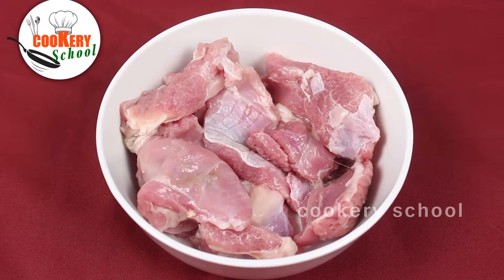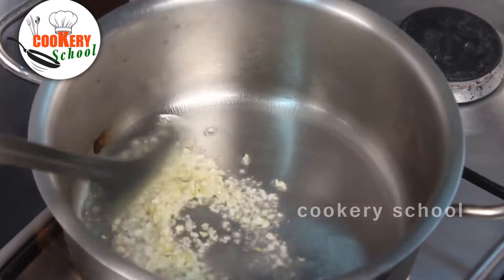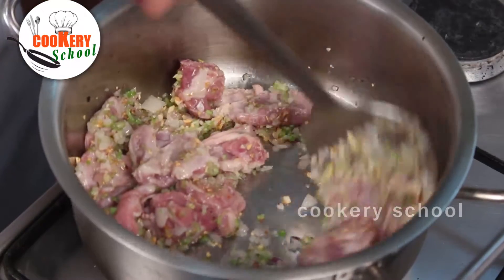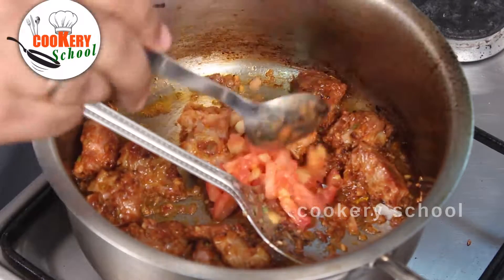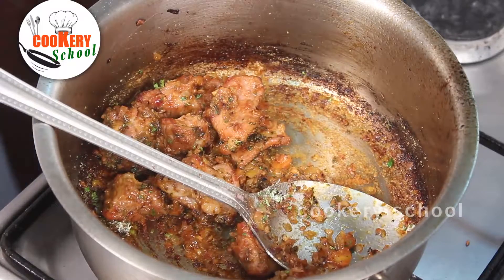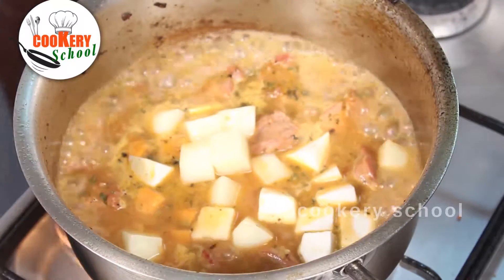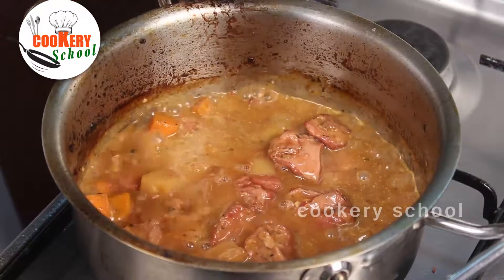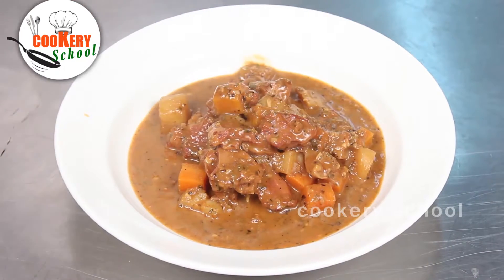మటన్ ఇలా చేసి చూడండి.. చాలా రుచిగా ఉంటుంది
Mother's Lamb Pot Roast || మటన్ ఇలా చేసి చూడండి.. చాలా రుచిగా ఉంటుంది..